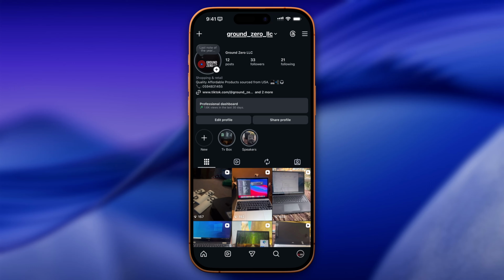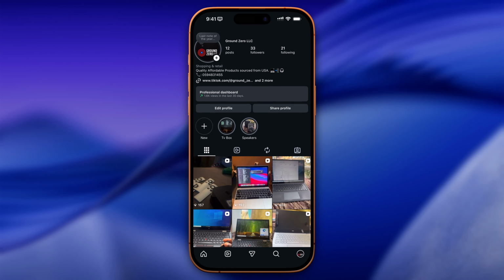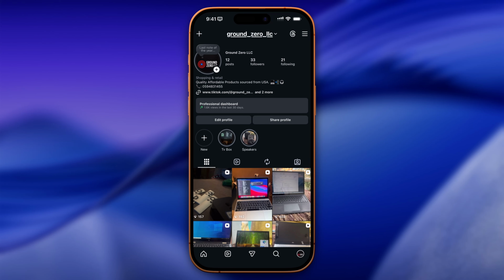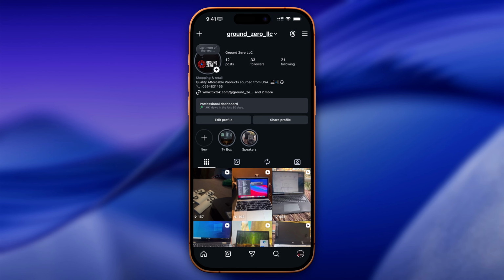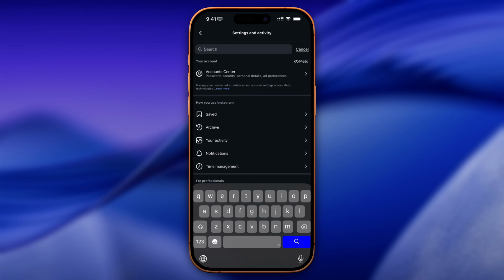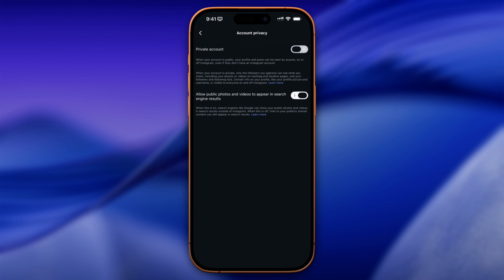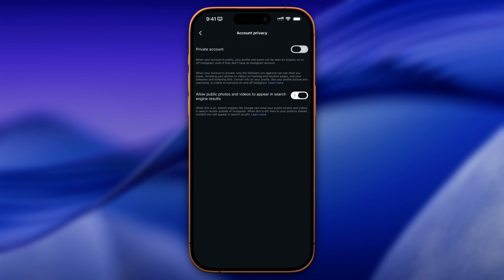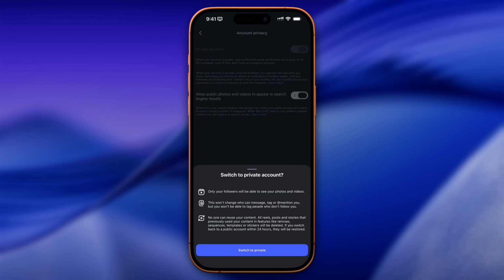How To Make Your Instagram Account Private (2025 Updated Tutorial)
Learn how to make your Instagram account private in this 2025 updated tutorial to enhance your privacy and control over who sees your content.